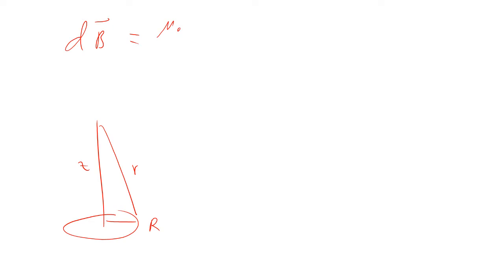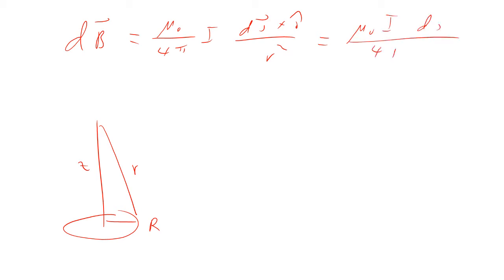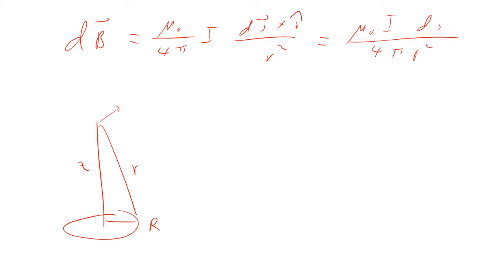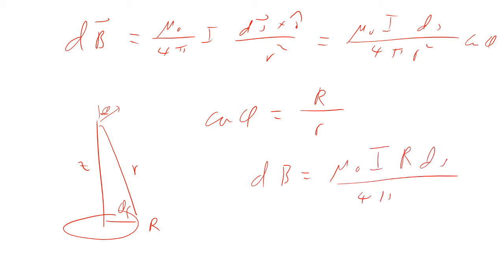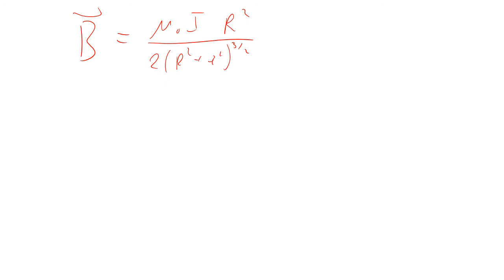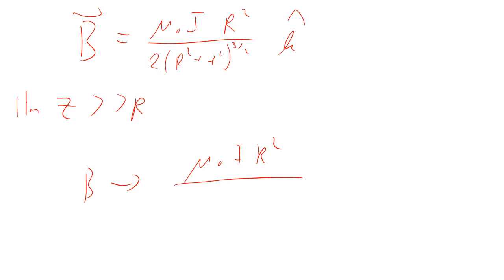PHYS 2426 Dipole Field of a Current Loop